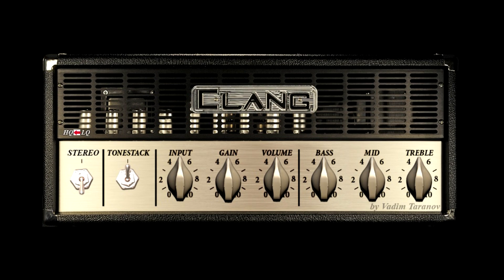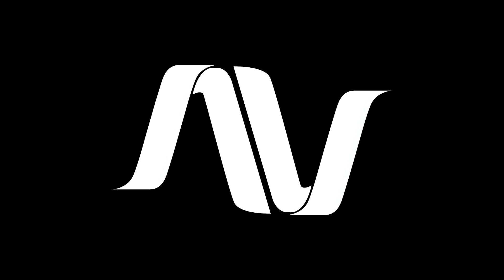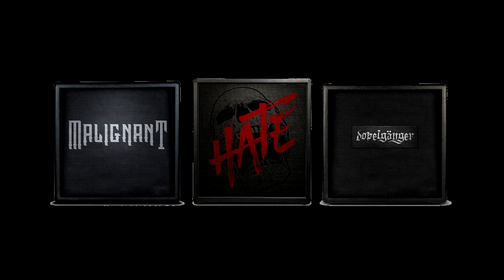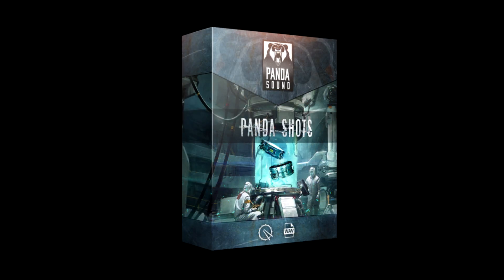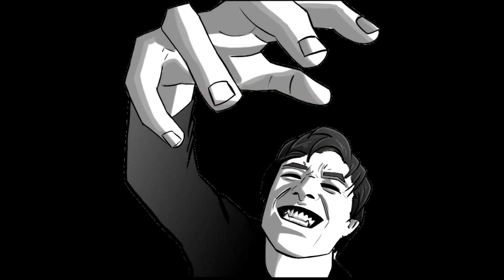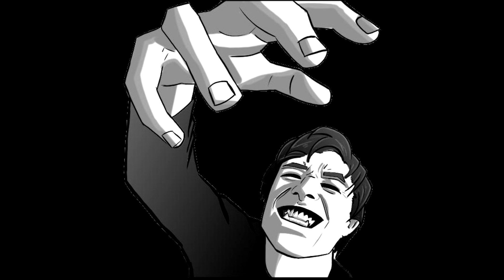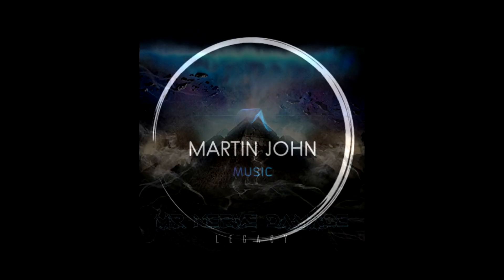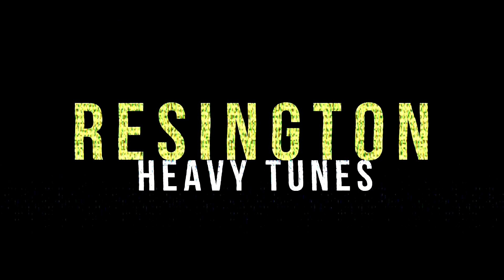The Best Year For Plugins And Amp Sims Is 2020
Thanks for a great year guys and check out some other great channels below...

My music...